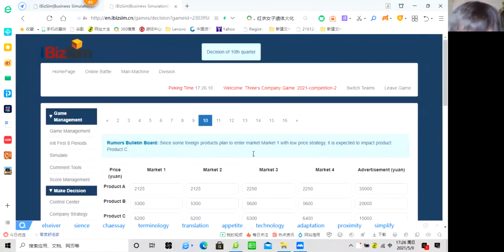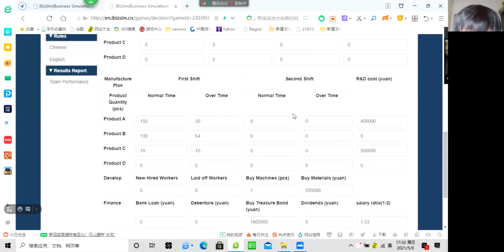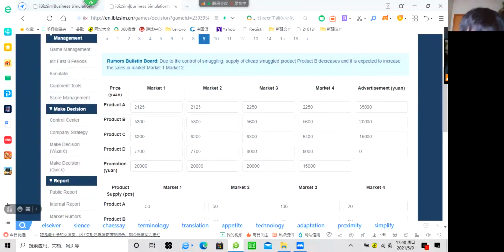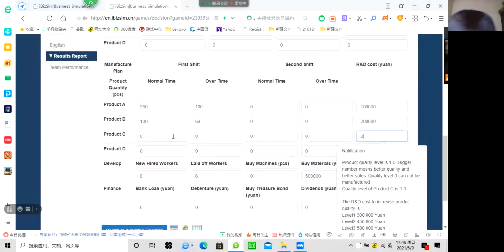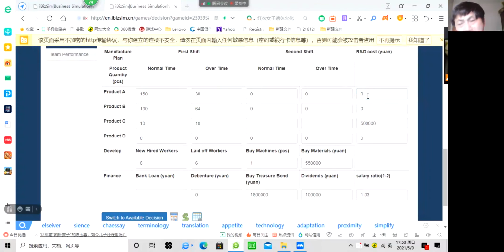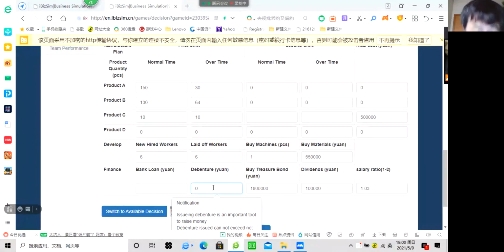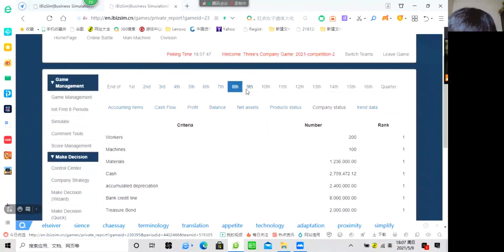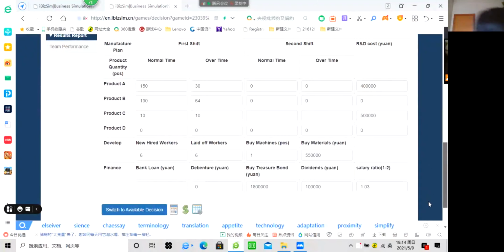Business Simulation Report Feedback by Prof.Dr. Nan Zhu part 1/3